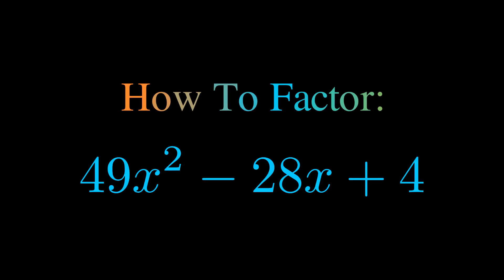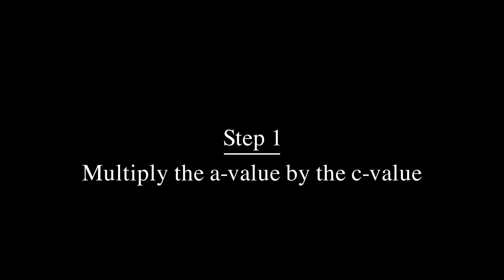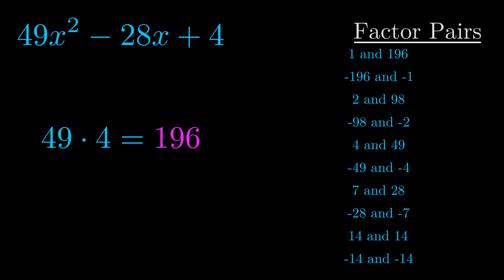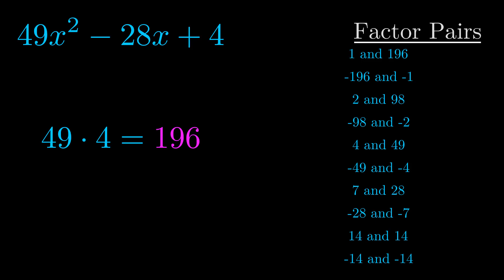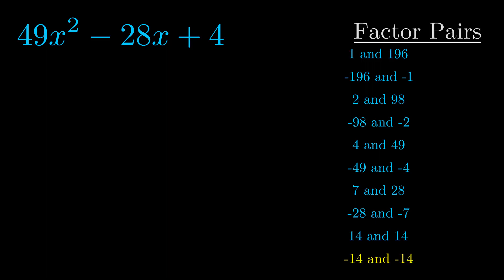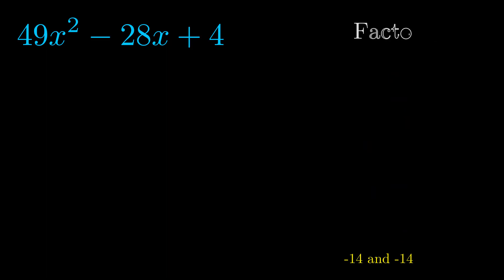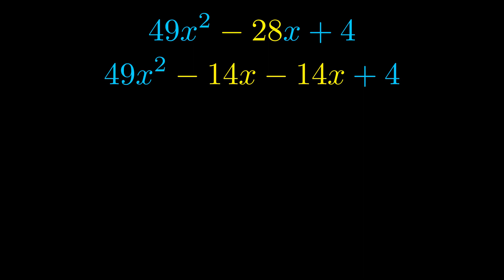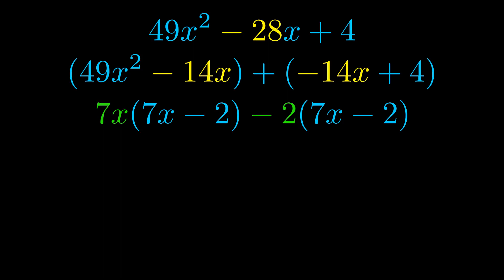Factor 49x^2 - 28x + 4